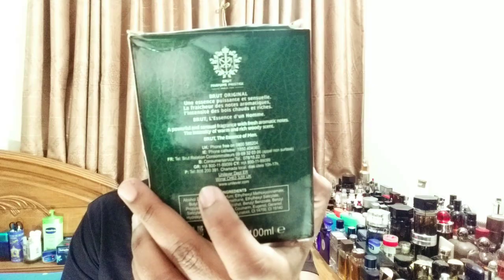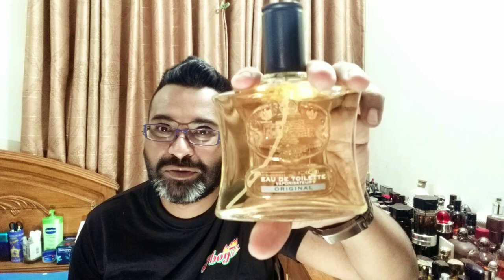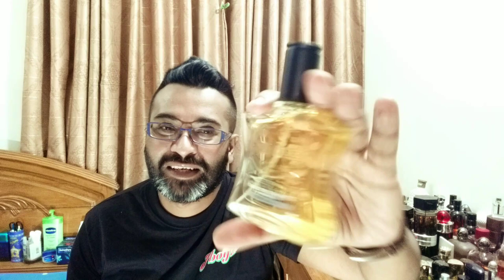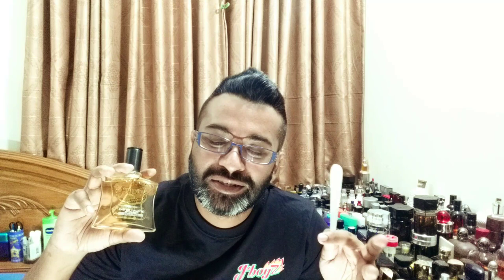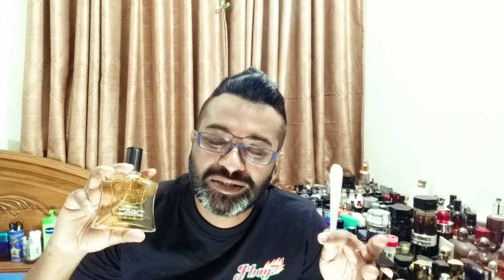Brut Parfums Prestige for Men Fragrance Review (1964)